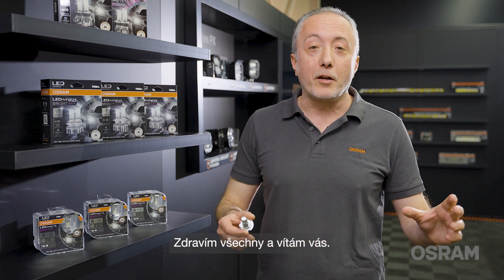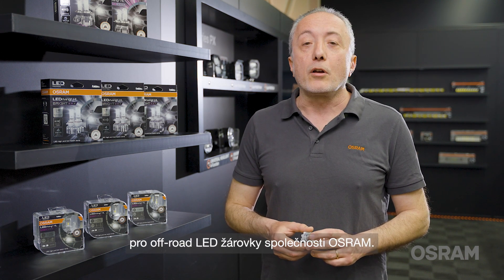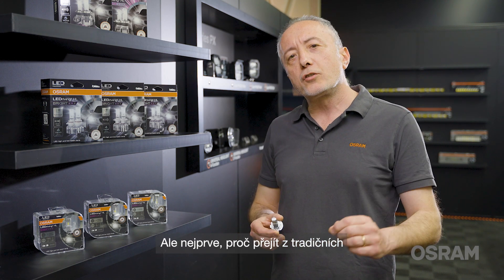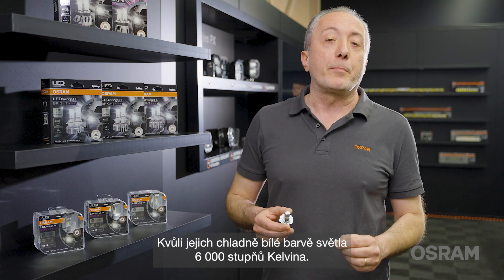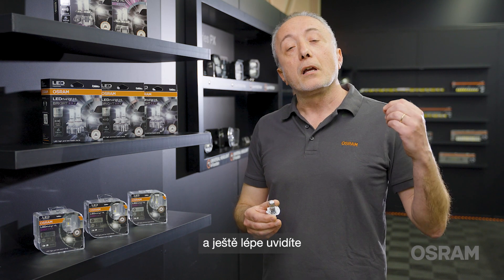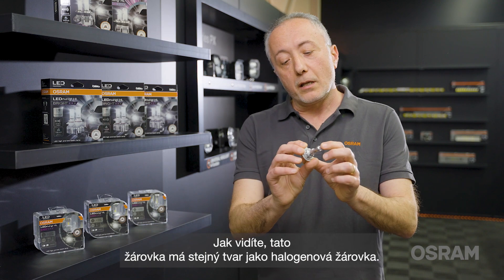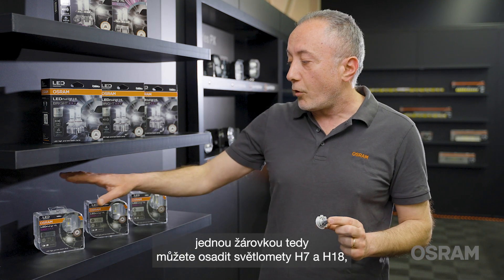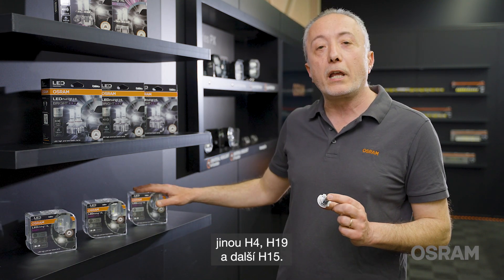LED žárovky do čelních světlometů LEDriving HL EASY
První paticové LED žárovky společnosti OSRAM do čelních světlometů se systémem plug & play. Nejsou potřeba žádné adaptéry ani krytky.